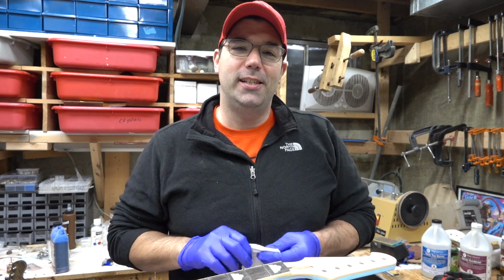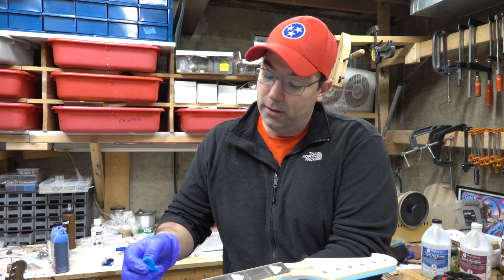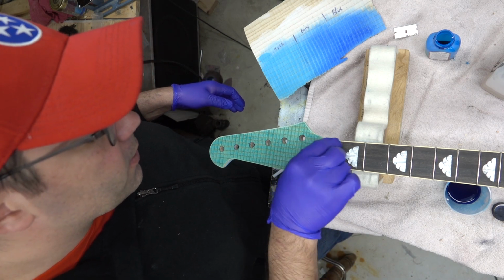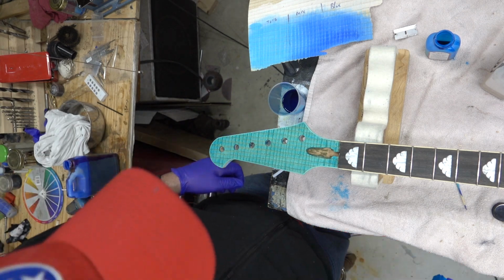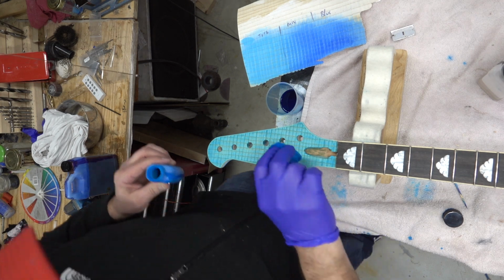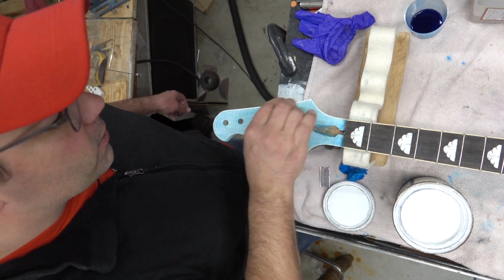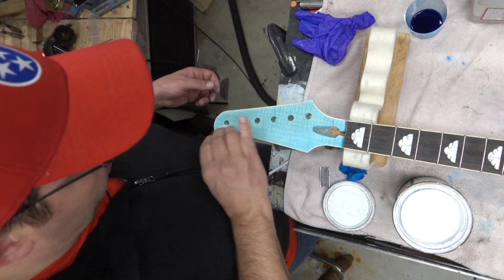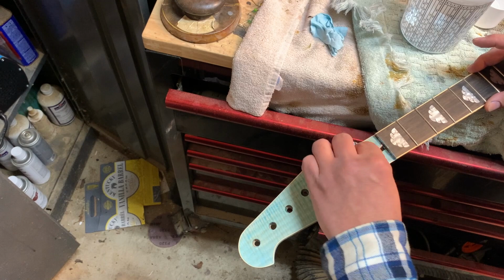Sonic Blue Stain on Flame Ash - Experimentation to try and match colors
So I am building this sonic blue Skybird with cloud inlays and wanted to match the headstock to the rest of the body.  But I wanted to keep the character of the flame ash.  I think its close but we will have to let the owner decide that.  The last step I think was the most important.  Sonic blue has a ton of pigment to make that color so this is my best attempt to get there.